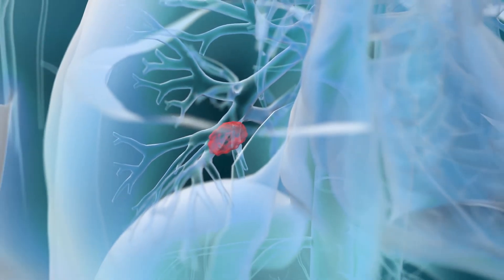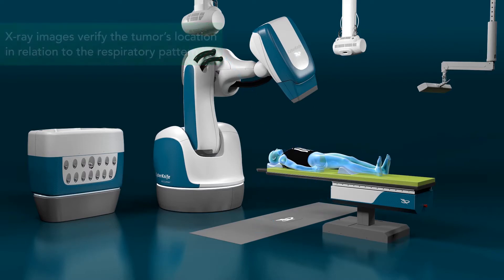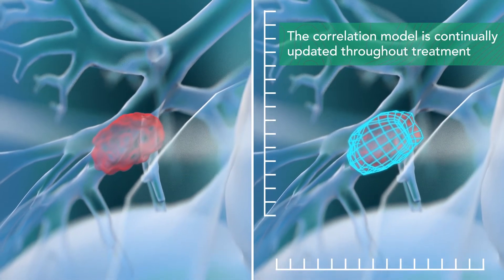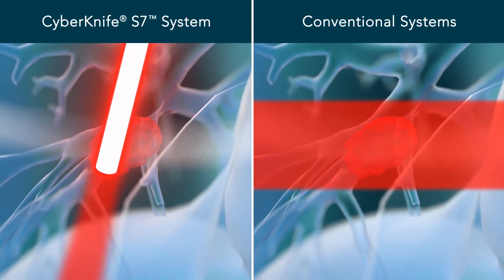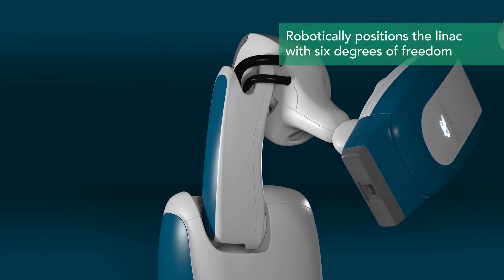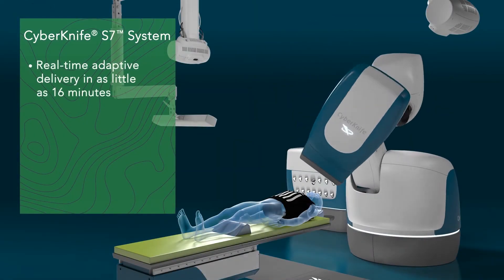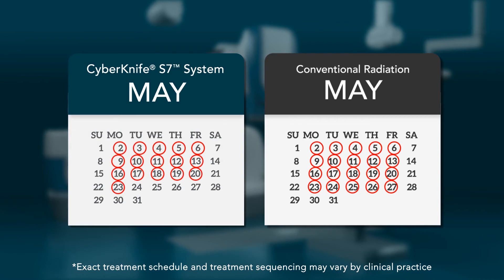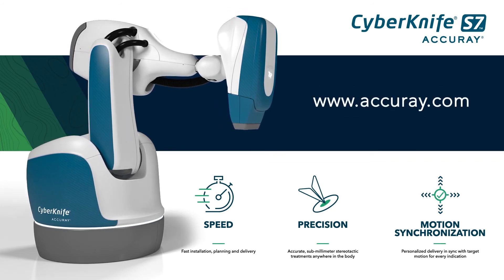CyberKnife S7 Treating Lung Tumors with Precise Radiation For Clinicians